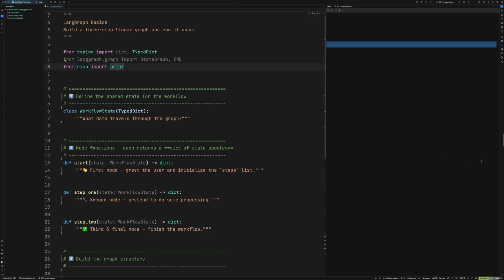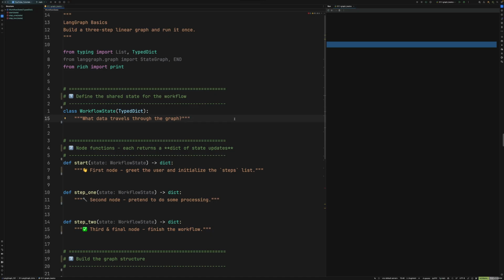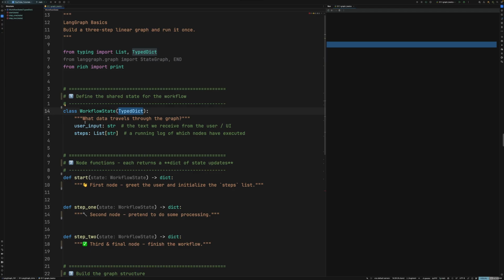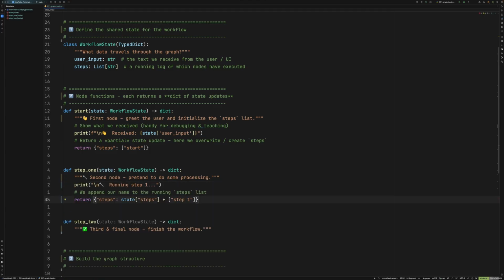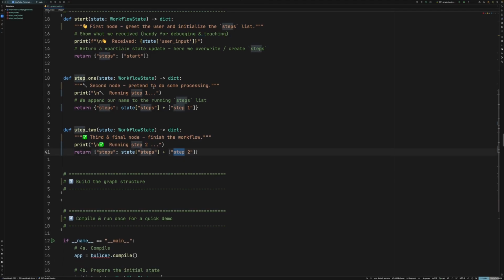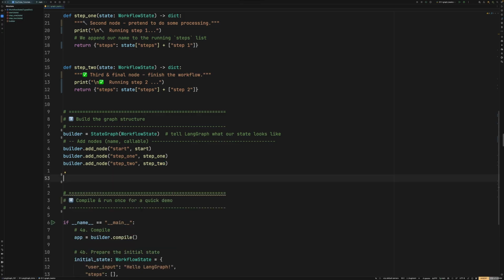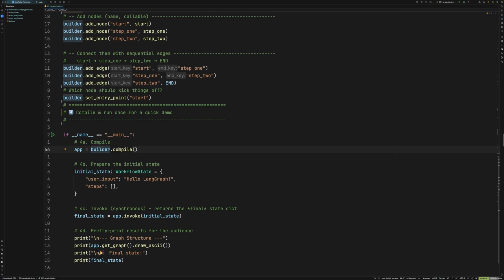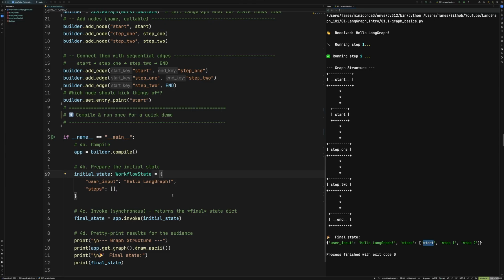Master LangGraph: Build Your First Graph Structure | Part 1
🚀 Master LangGraph: Build Your First Graph Structure! 🚀

Ready to unlock the power of LangGraph? This tutorial jumps right in, showing you how to build basic graph structures and manage shared states. Forget linear chains – discover how LangGraph enables complex, non-linear workflows that go beyond traditional LangChain!

🧠 What you'll learn:

*   The key differences between LangChain and LangGraph.
*   How to set up and manage shared state across nodes in LangGraph.
*   Creating node functions to perform specific tasks.
*   Building and connecting nodes to form a functional graph.
*   Compiling and running your LangGraph for powerful workflows.

This video is perfect for developers looking to leverage the advanced capabilities of LangGraph for building intelligent applications. Get the code and follow along!

⏱️ Timestamps:

0:00 Intro: LangGraph Basics & Timeline
0:05 What to Expect in This Tutorial Series
0:31 LangGraph vs. LangChain: Key Differences
1:14 Setting Up Shared State in LangGraph
2:10 Creating Node Functions: The Building Blocks
3:55 Building and Connecting Your First Graph
5:13 Compiling and Running the Graph: See it in Action!
6:25 Conclusion and Next Steps with LangGraph